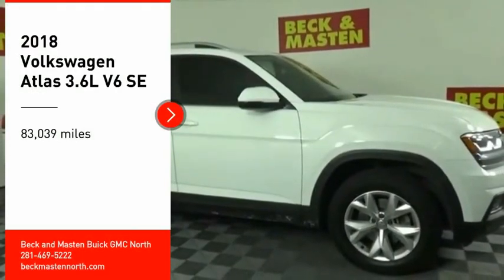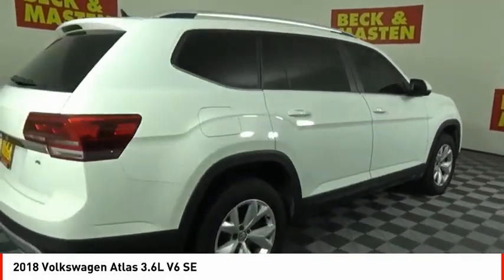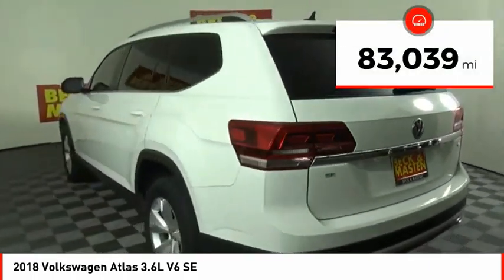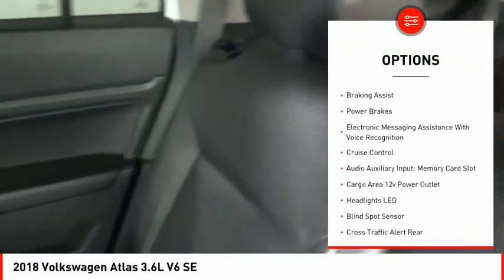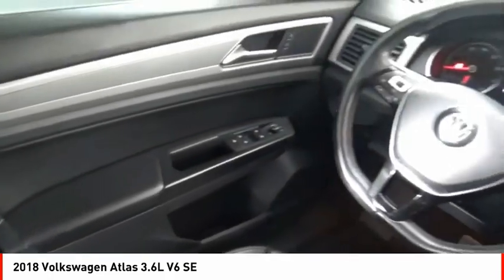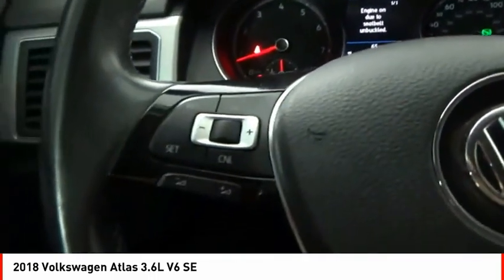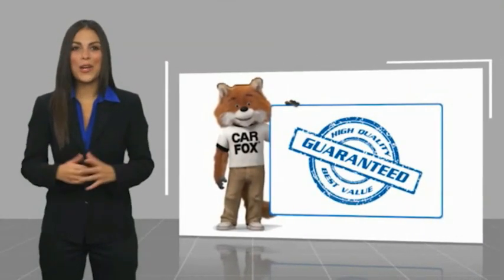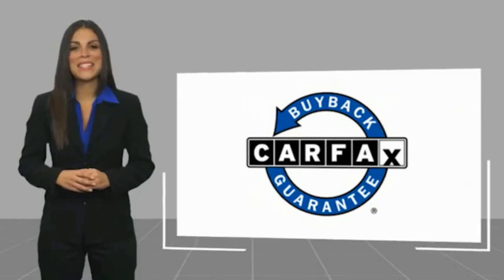2018 Volkswagen Atlas Houston TX R102278B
2018 Volkswagen Atlas 3.6L V6 SE

Auto fans love the rear air conditioning, push button start, blind spot sensors, braking assist, hill start assist, stability control, traction control, anti-lock brakes, dual airbags, and side air bag system of this 2018 Volkswagen Atlas 3.6L V6 SE.  It has a 6 Cylinder engine.  This one's available at the low price of $26,982.  Be sure of your safety with a crash test rating of 5 out of 5 stars.  The exterior is a charming pure white.  Even the passengers in the back seat will ride in comfort thanks to the rear air control.  Don't wait until it is too late!